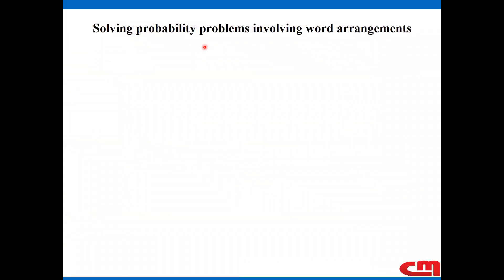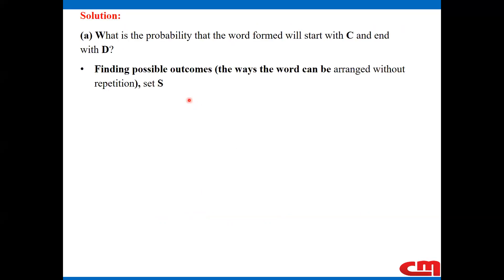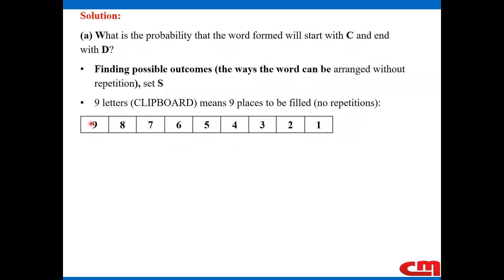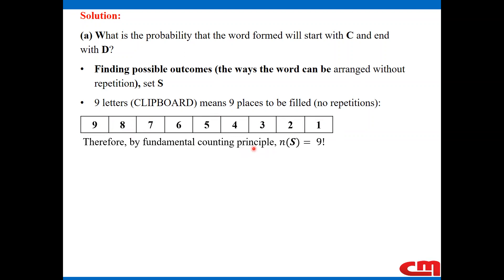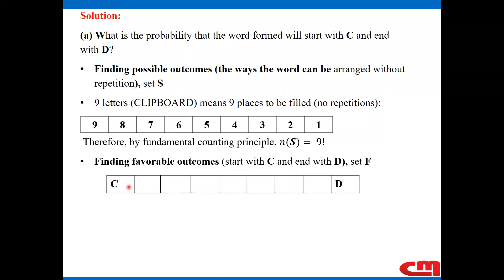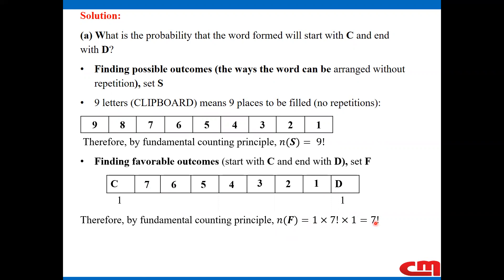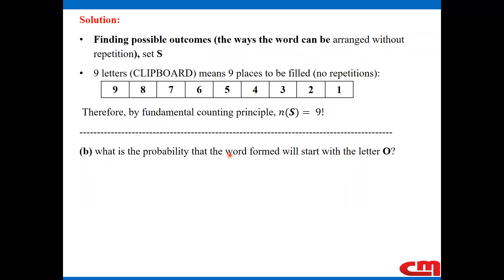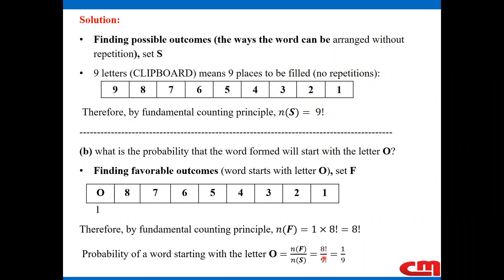Example│Probability problem involving word arrangements solved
This video lesson advances a detailed explanatory solution for a problem on probability involving the arrangement of all the letters of a word in which all the letters are different and the arrangements start and end with a particular letter@DrBenardChigonga